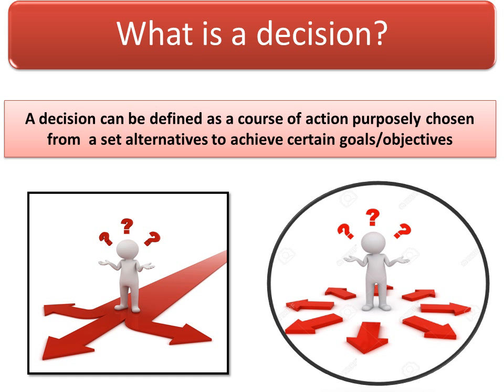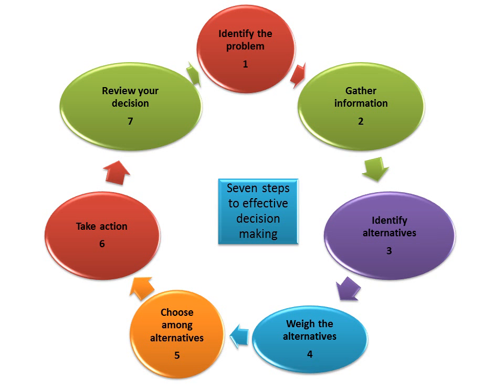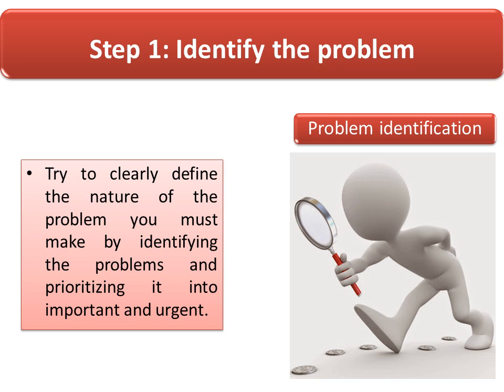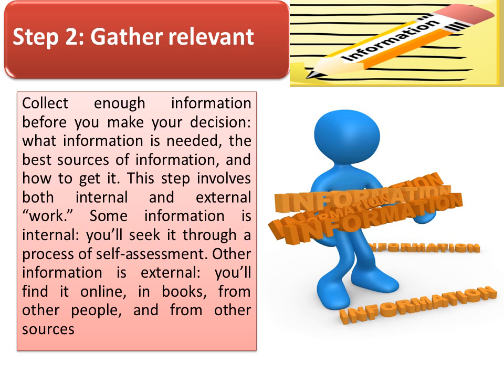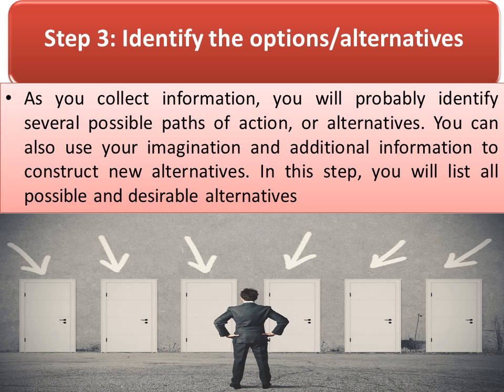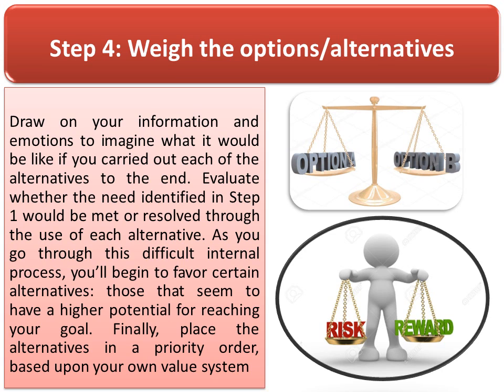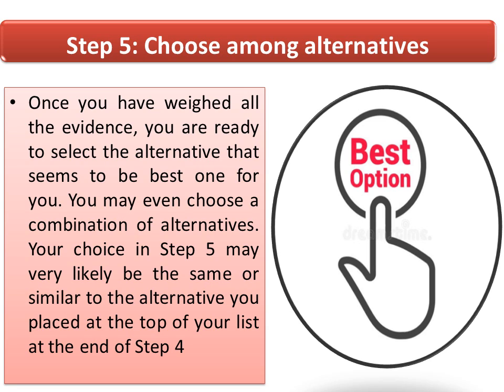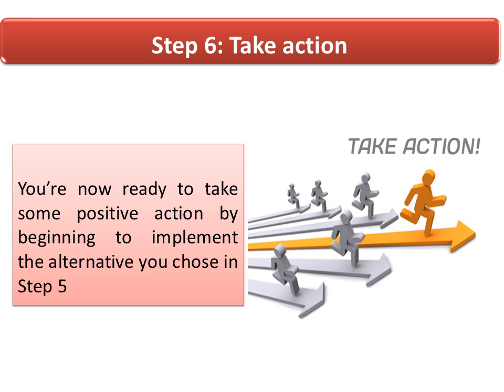How to make an effective decision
In general, the decision-making process helps managers and other business professionals solve problems by examining alternative choices and deciding on the best route to take. Using a step-by-step approach is an efficient way to make thoughtful, informed decisions that have a positive impact on your organization’s short- and long-term goals. The business decision-making process is commonly divided into seven steps. Managers may utilize many of these steps without realizing it, but gaining a clearer understanding of best practices can improve the effectiveness of your decisions.

Steps of the Decision Making Process
The following are the seven key steps of the decision-making process.

 Identify the decision. The first step in making the right decision is recognizing the problem or opportunity and deciding to address it. Determine why this decision will make a difference to your customers or fellow employees.

    Gather information. Next, it’s time to gather information so that you can make a decision based on facts and data. This requires making a value judgment, determining what information is relevant to the decision at hand, along with how you can get it. Ask yourself what you need to know in order to make the right decision, then actively seek out anyone who needs to be involved.

    Identify alternatives. Once you have a clear understanding of the issue, it’s time to identify the various solutions at your disposal. It’s likely that you have many different options when it comes to making your decision, so it is important to come up with a range of options. This helps you determine which course of action is the best way to achieve your objective.

    Weigh the evidence. In this step, you’ll need to “evaluate for feasibility, acceptability, and desirability” to know which alternative is best, according to management experts Phil Higson and Anthony Sturgess. Managers need to be able to weigh the pros and cons, then select the option that has the highest chances of success. It may be helpful to seek out a trusted second opinion to gain a new perspective on the issue at hand.

    Choose among alternatives. When it’s time to make your decision, be sure that you understand the risks involved with your chosen route. You may also choose a combination of alternatives now that you fully grasp all relevant information and potential risks.

    Take action. Next, you’ll need to create a plan for implementation. This involves identifying what resources are required and gaining support from employees and stakeholders. Getting others on board with your decision is a key component of executing your plan effectively, so be prepared to address any questions or concerns that may arise.

    Review your decision. An often-overlooked but important step in the decision-making process is evaluating your decision for effectiveness. Ask yourself what you did well and what can be improved next time.